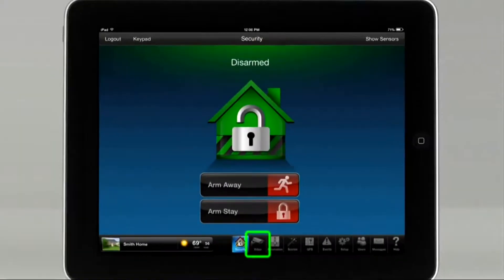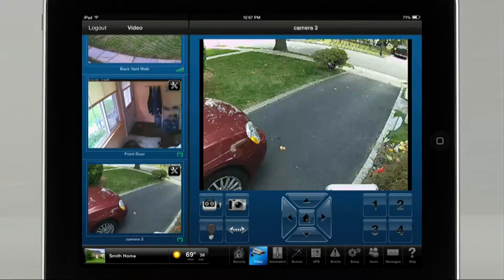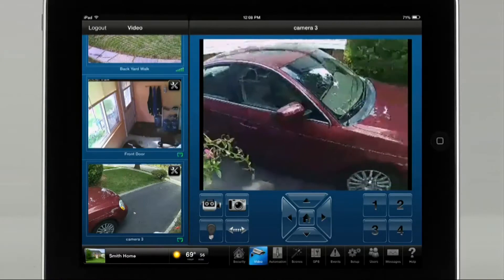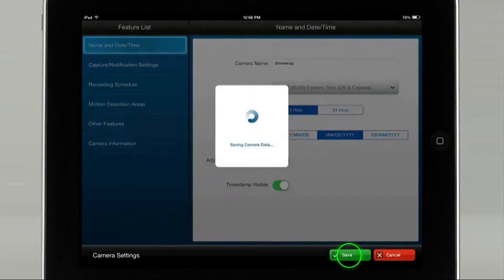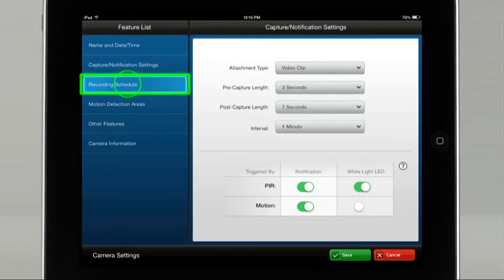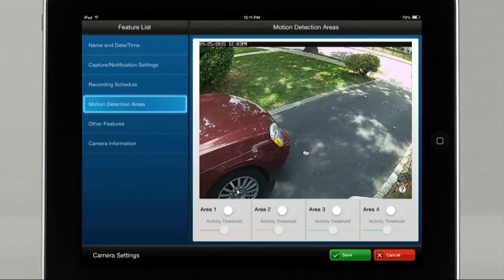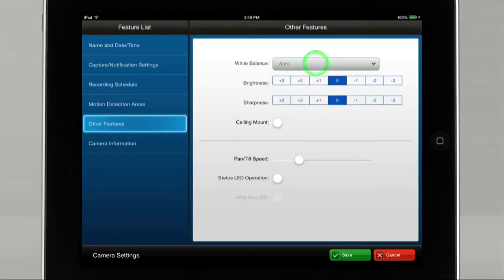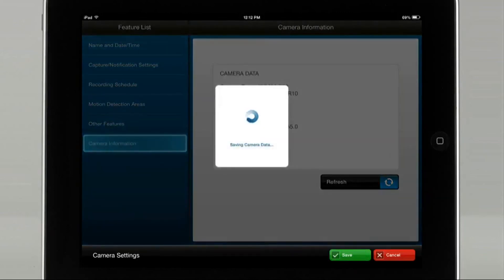How to Configure Camera Options with Total Connect 2 0